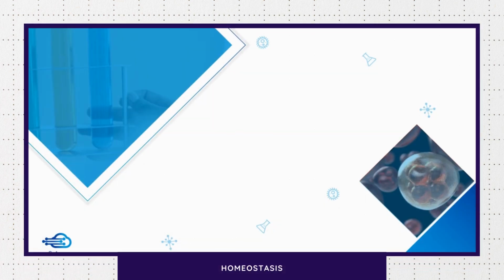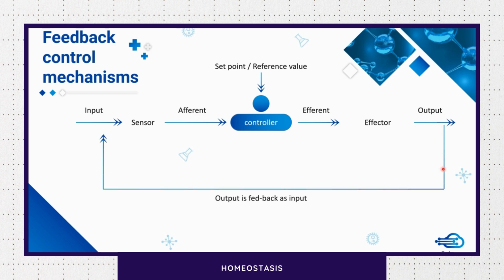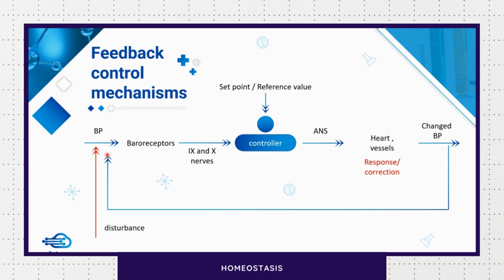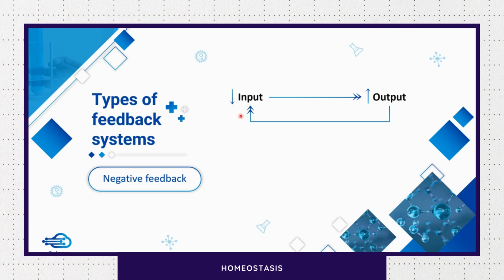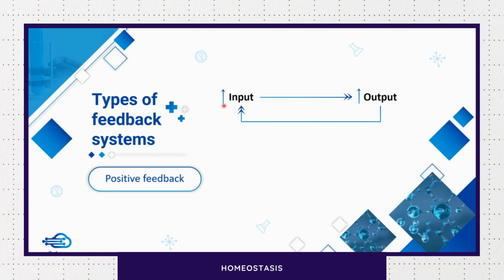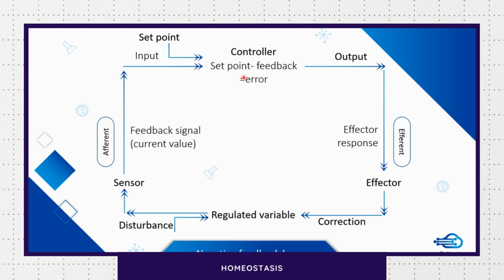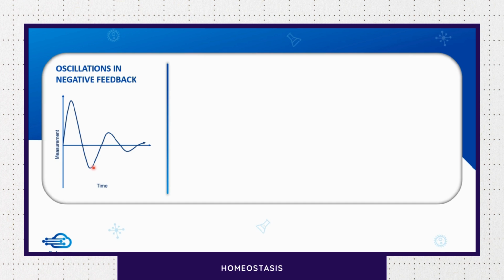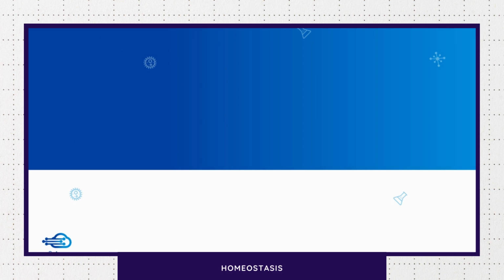Master Concepts in Physiology: General Physiology: Homeostasis Part 2